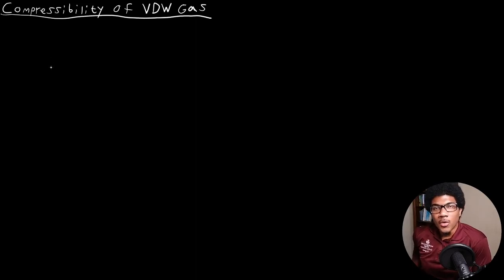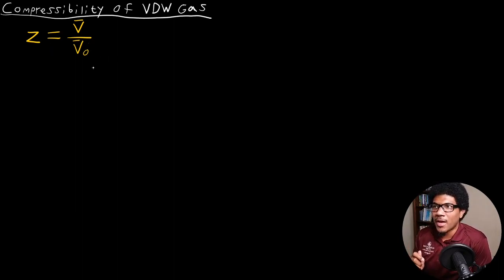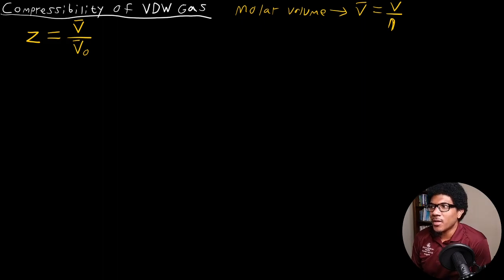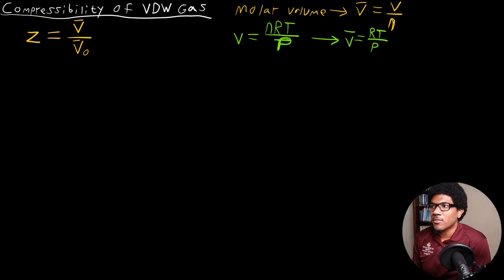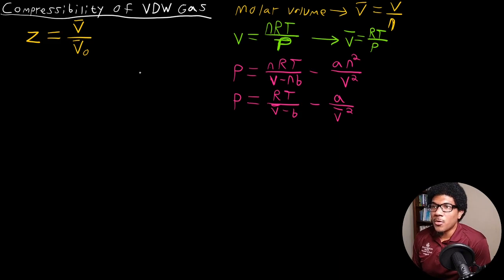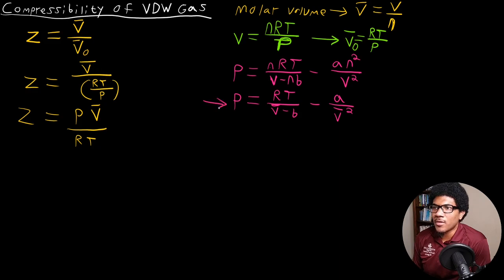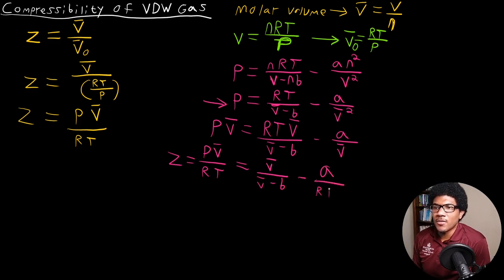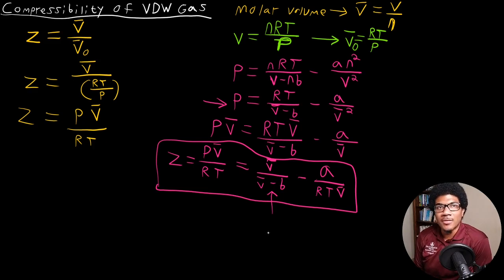Compressibility of a van der Waals Gas | Physical Chemistry I | 015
Physical Chemistry lecture deriving the compression factor for a Van der Waals gas.